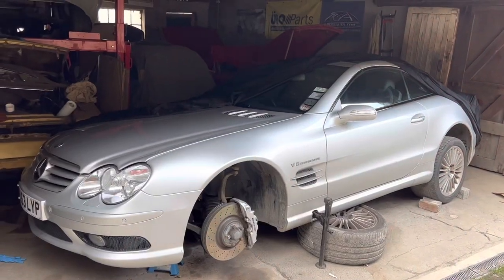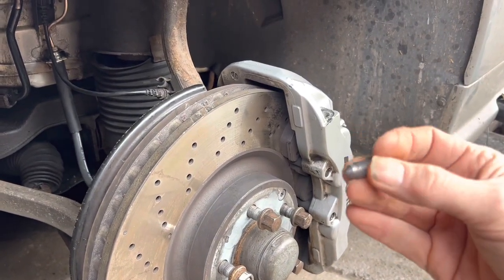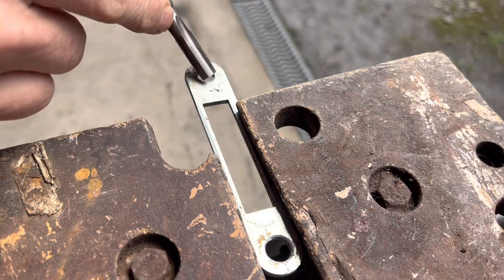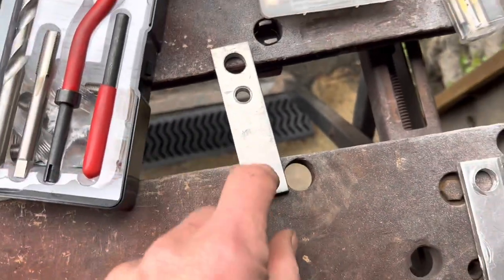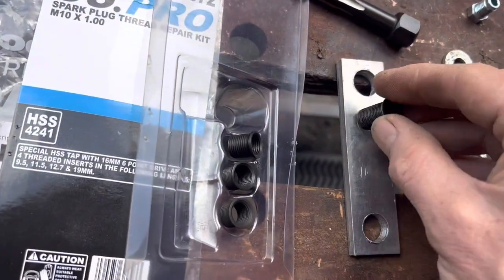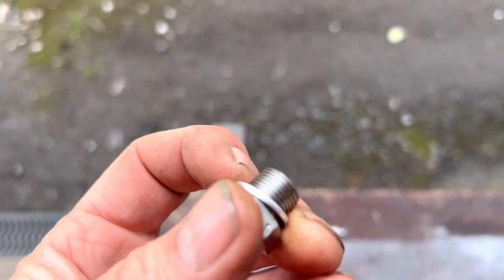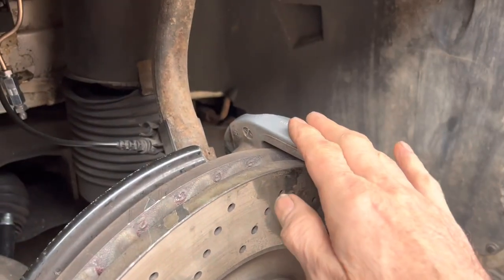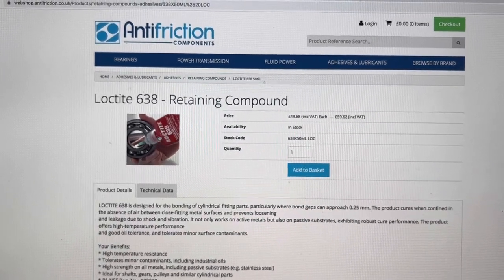How to avoid snapping a brake bleed nipple and how to recover if you do.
This is a detailed video showing how to avoid snapping a seized brake bleed nipple and what to do (and what NOT to do) if this happens to you.

The video shows how to use a hot induction rod to remove a steel bleed nipple from an aluminium caliper without damaging the lacquer or the caliper.

If you have snapped off a brake bleed nipple and intend drilling it out, this video will hopefully help you avoid some common mistakes.

Finally, the video shows how you can use a brake line union to make up your own insert if you have damaged the caliper seat whilst drilling out a seized bleed nipple..